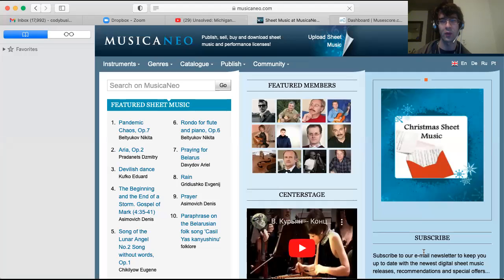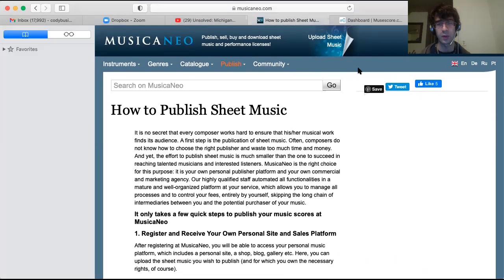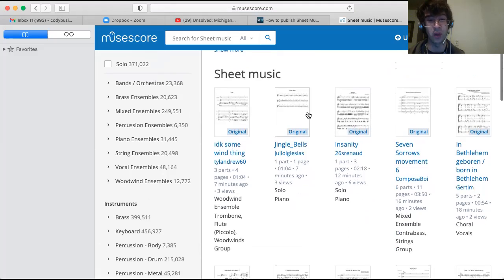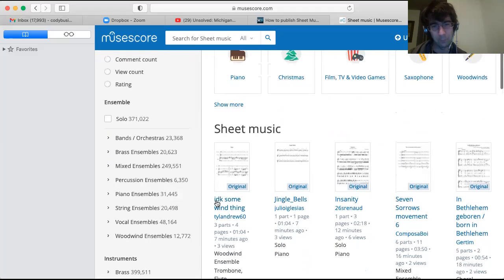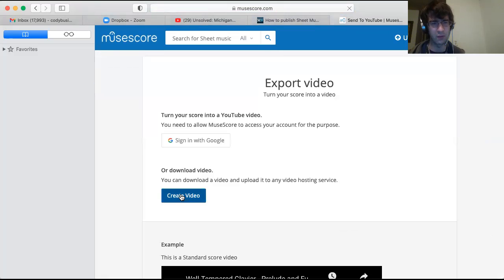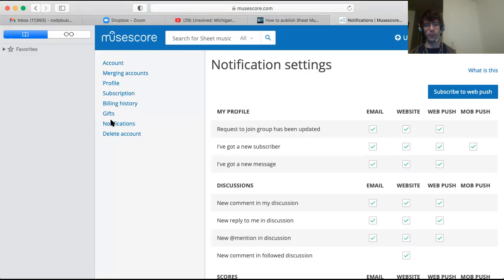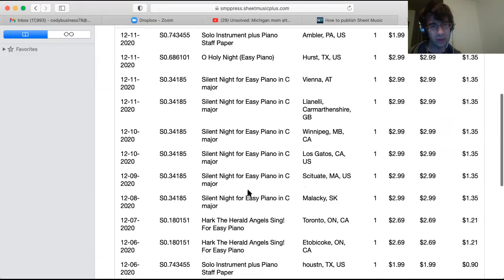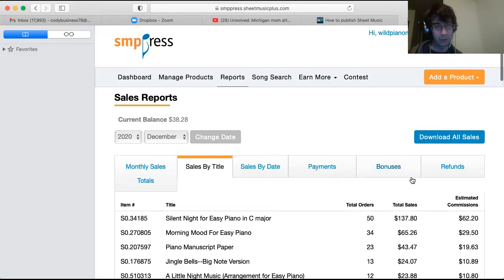Cody Weinmann Composer: 3 Platforms I Use to Upload Music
Cody Weinmann Composer: 3 Platforms I use to upload music: MuseScore, MusicaNeo and SMP Press (from sheetmusicplus.com)

How to Write Songs in 30 Minutes or Less (Kindle):